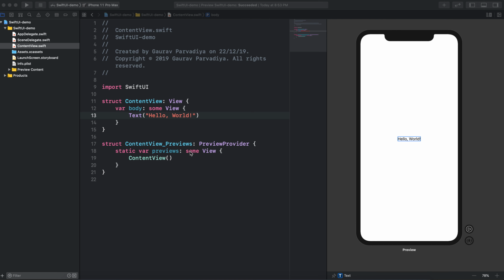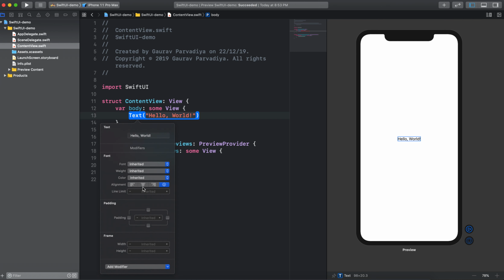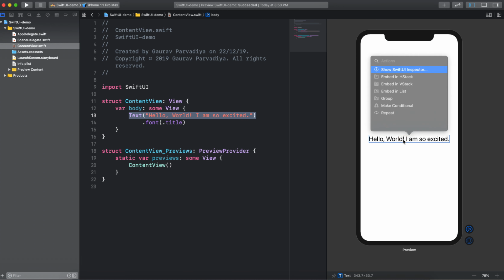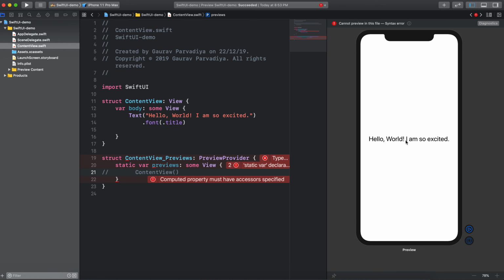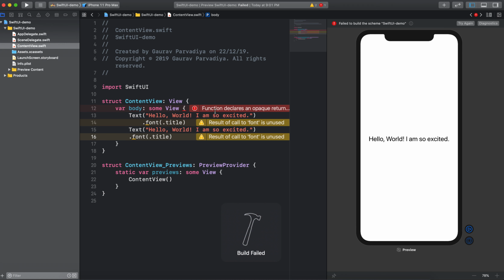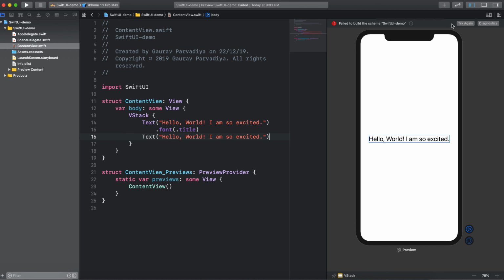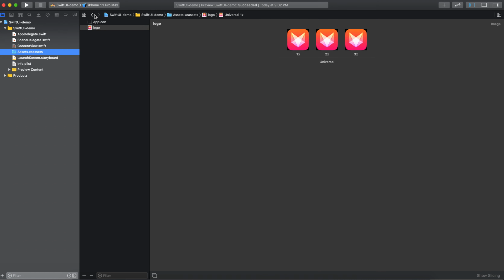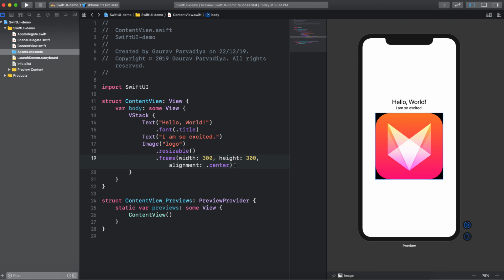Create view in SwiftUI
Welcome to another tutorial of the SwiftUI tutorial series.

In this video, we are going to discuss designing a view in SwiftUI. I will explain very basic stuff in view design.